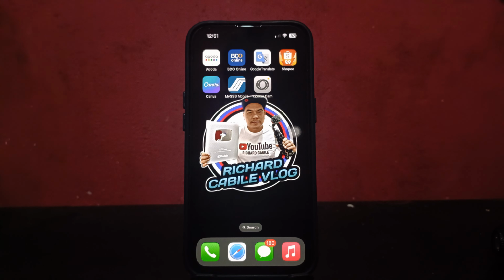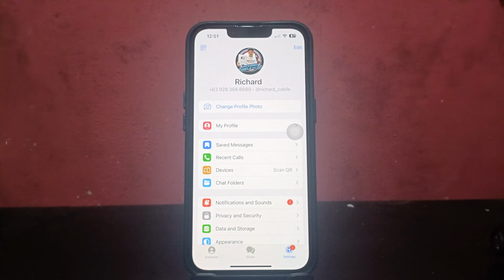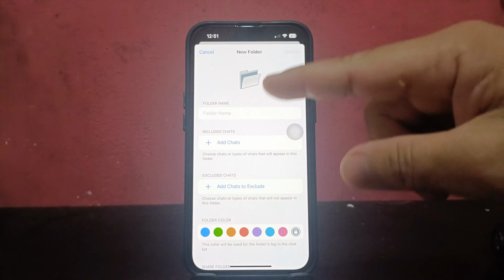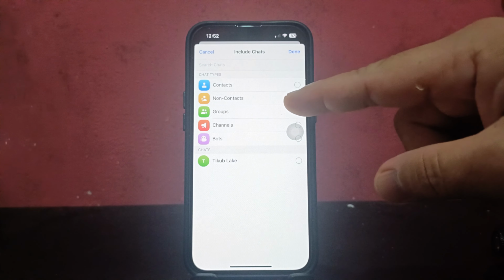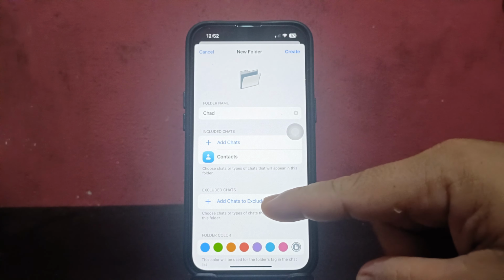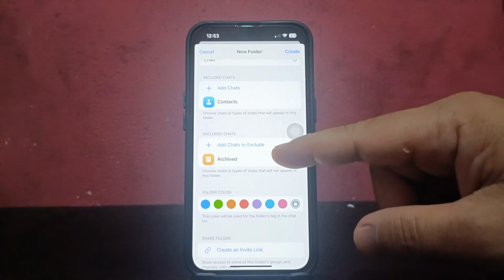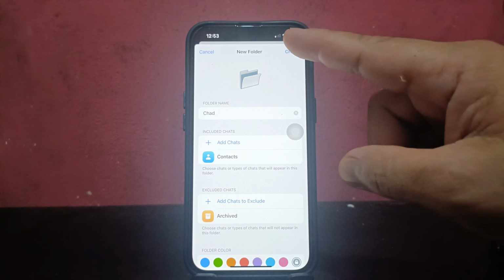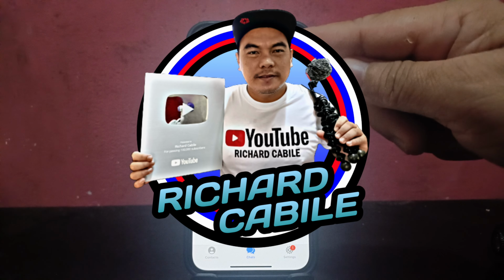How to Create Folder on Telegram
How to Create Folder on Telegram using iPhone or IOS mobile phone.